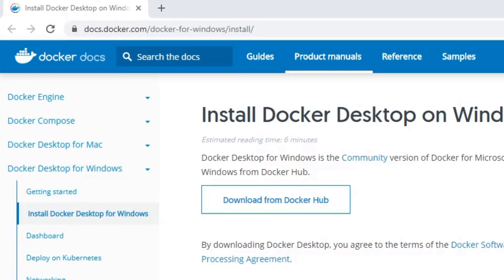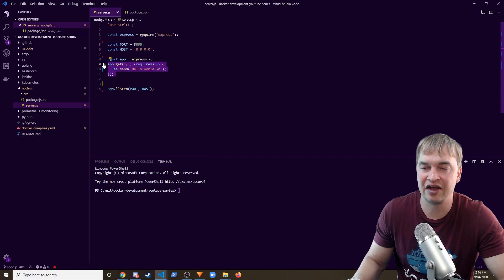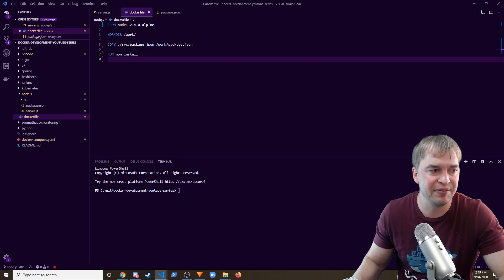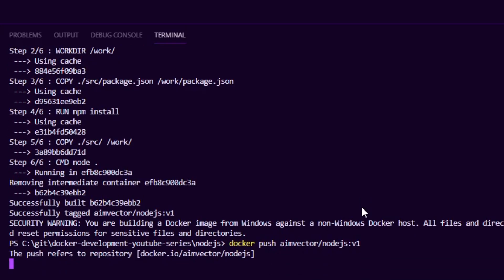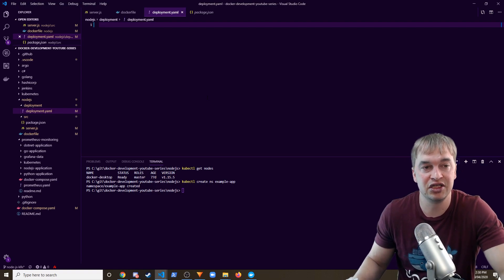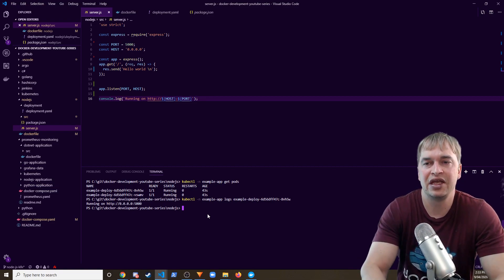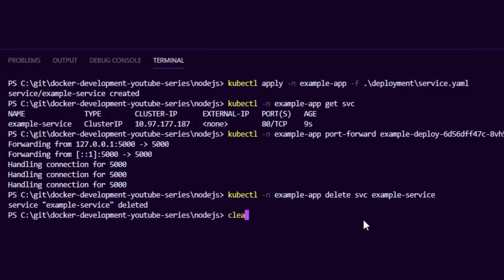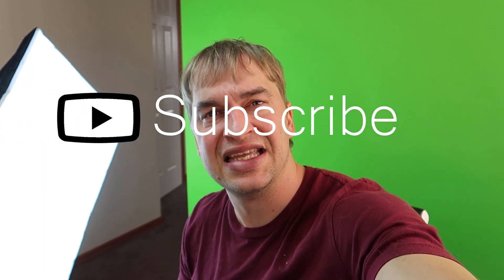NodeJS to Kubernetes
What up folks, I know there are many node developers out there that want to learn about containers and Kubernetes. In this episode I show you how easy it is to get a node.js application built in a container image and pushed up + deployed to Kubernetes.